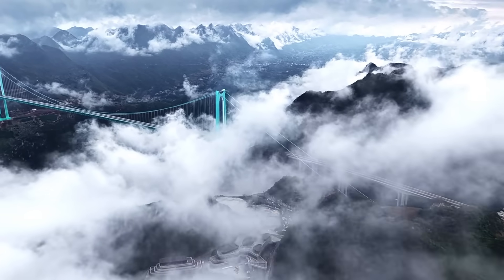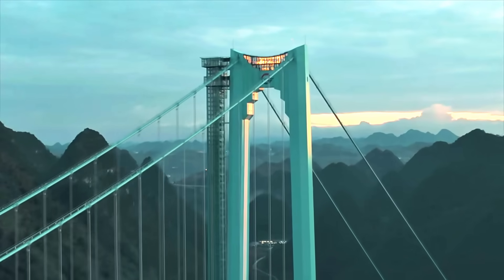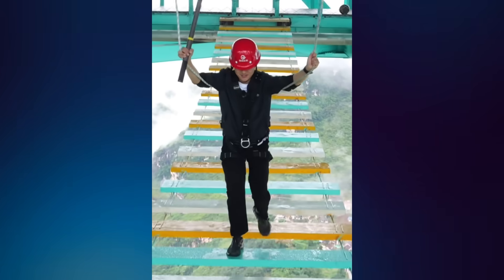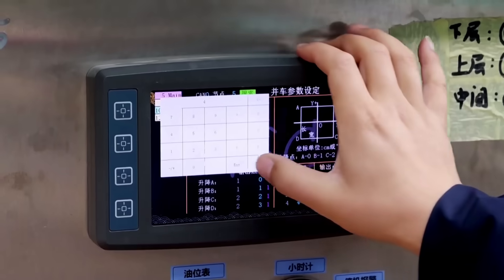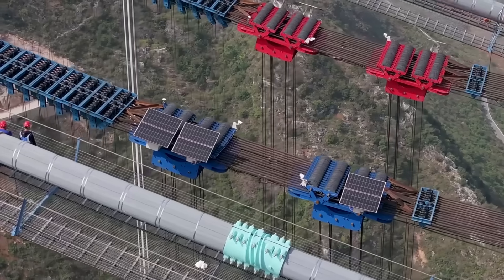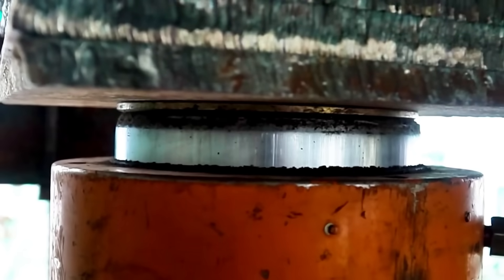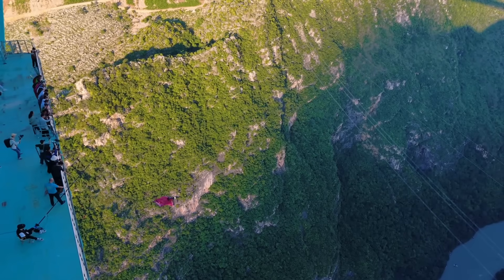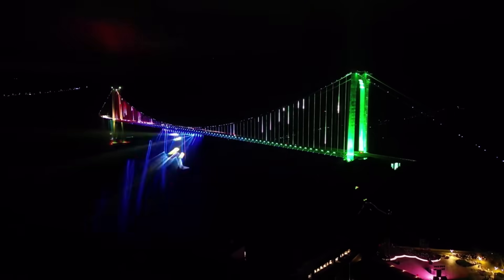China Built the World’s Tallest Bridge — Inside the Huajiang Canyon Mega Project!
High above the mountains of Guizhou, China, a new legend is rising — the Huajiang Canyon Bridge.
At 625 meters tall, it will be the world’s highest bridge, stretching nearly 2,890 meters across one of the planet’s deepest canyons.

00:00 – Introduction
00:19 – Bridge Overview
00:39 – Engineering & Design
01:06 – Sky Café
01:32 – Observation Deck
01:51 – Skywalk
02:18 – Construction Process
03:11 – Challenges & Safety
04:00 – Precision Engineering
05:18 – Completion
05:54 – Skydiving
06:38 – Safety Features
06:48 – Night Light Show
07:12 – Opening Date
07:29 – Satellite Technology
07:52 – Tourism & Design
08:17 – Outro

This isn’t just a bridge. It’s an engineering marvel and a tourism wonder — featuring:
✅ A 207-meter glass elevator
✅ A sky café 800 meters in the air
✅ Glass walkways, observation decks & extreme sports
✅ A record-breaking waterfall curtain show

From construction secrets to breathtaking views, discover how Guizhou built the world’s #1 bridge that redefines both engineering and adventure.

Would you dare to skydive from the world’s tallest bridge or sip coffee in the clouds? ☕️☁️